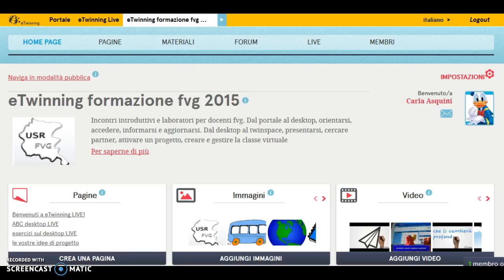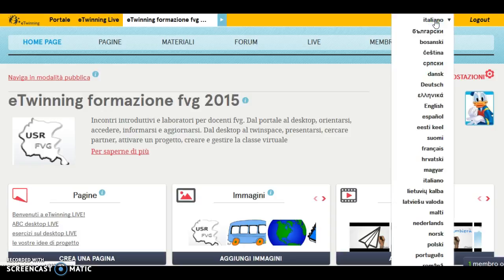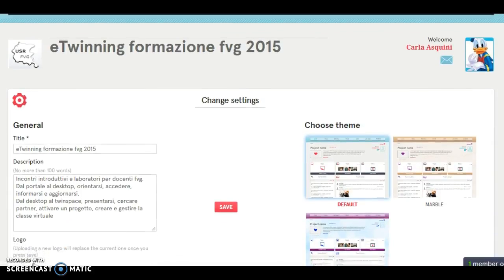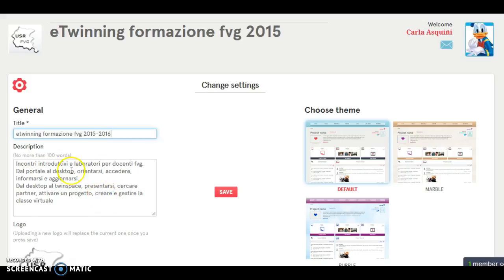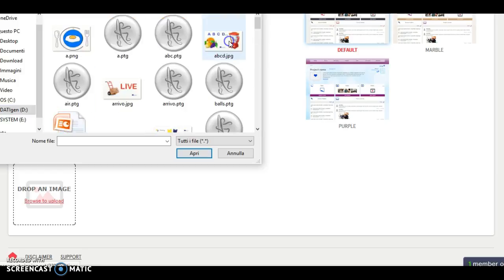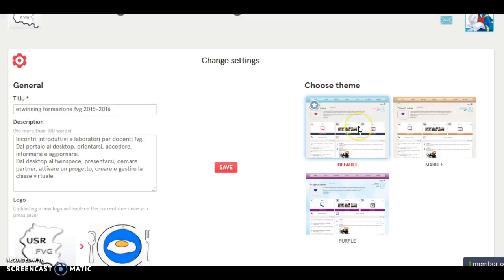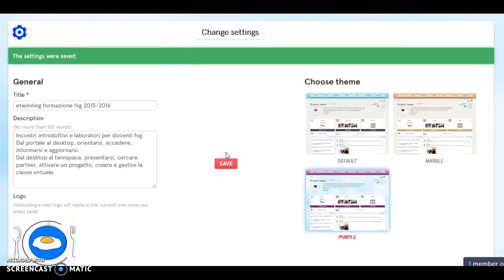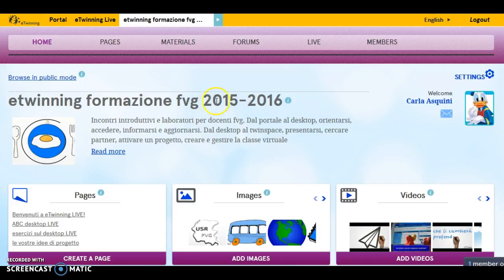eTwinning twinspace How to change the settings of your twinspace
The short tutorial shows how to change the language and the settings of the twinspace (title, description, picture and theme)